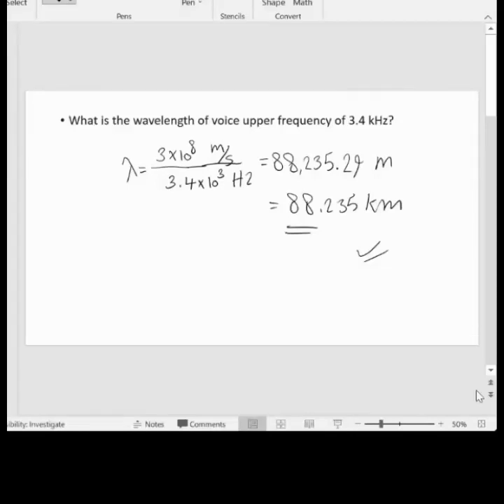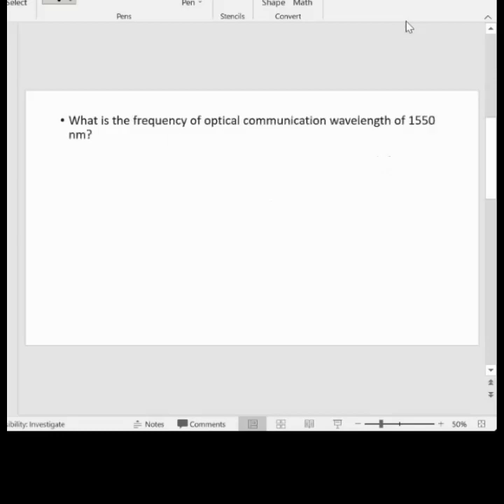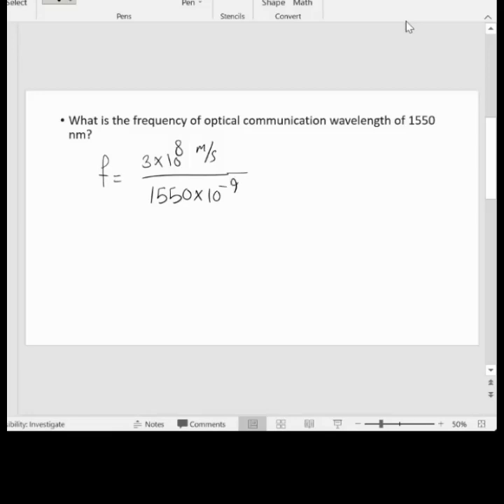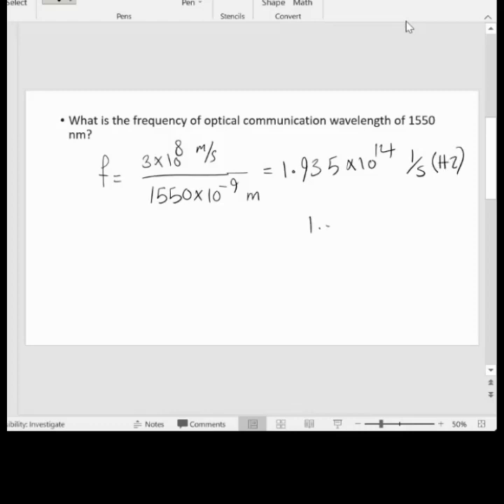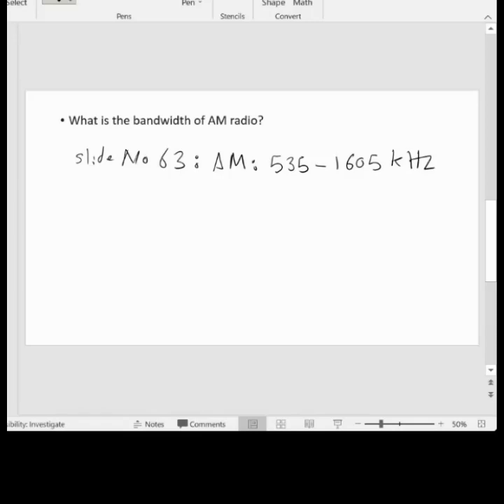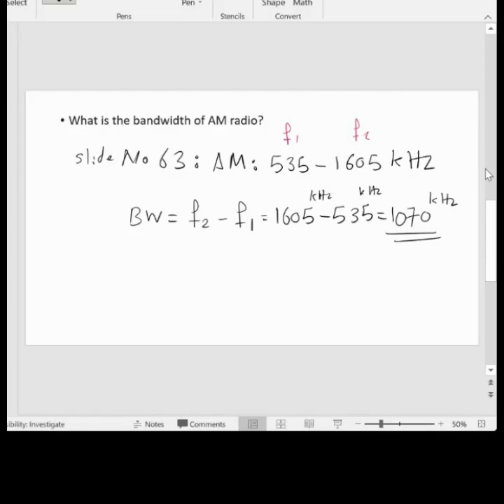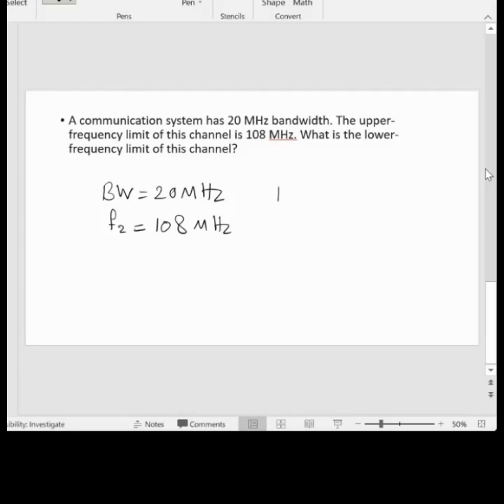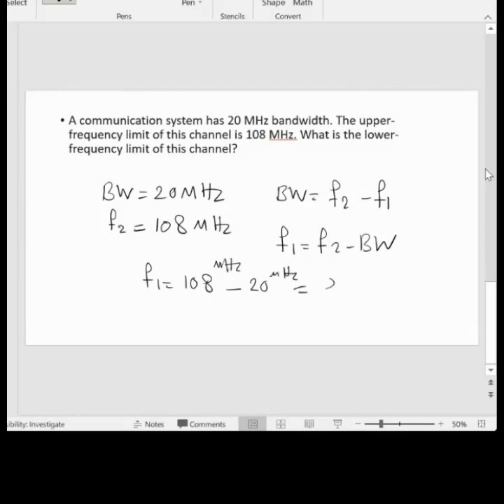Principles of Electronic Communication Systems, Chap1, Calculating Bandwidth, Frequency, Wavelength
This is a video for solving a few short questions from Louis Frenzel book 4th Edition (2016) titled Principles of Electronic Communication Systems, Chapter 1. The problems are about calculating frequency and wavelength and also bandwidth of communication systems.